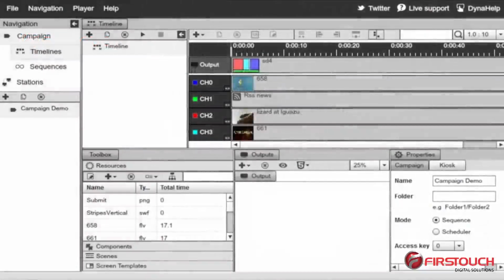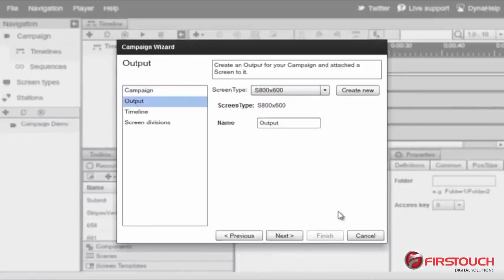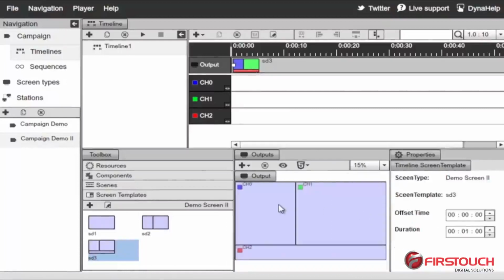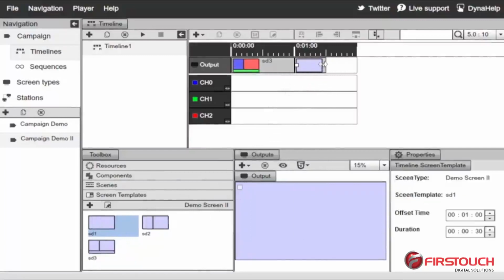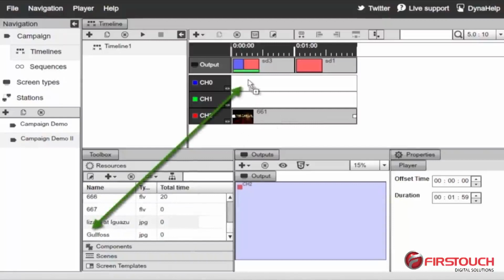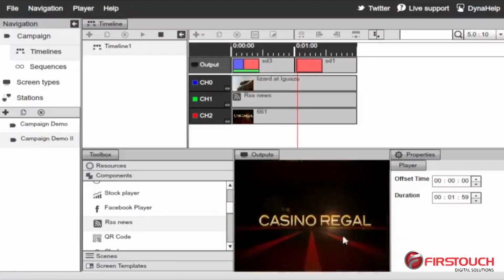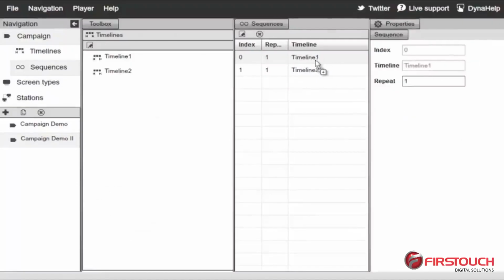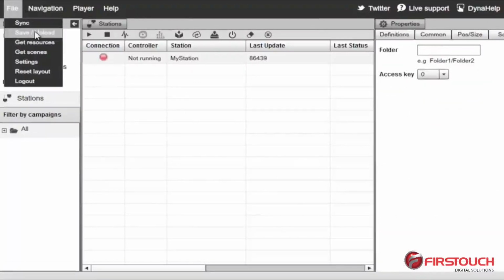Firstouch CMS Signage Software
Firstouch Solution Pvt Ltd has its Signage Software where brands control their content to be displayed on screens as per time , location etc.

Key Feature of CMS:-
● Easy Upload.
● Real Time Update.
● Split Screens with images, videos, text, social media feed, RSS Feeds etc.
● Brands can show their communication as per day, location and time.
● Target ads and content for individual or multiple terminals by creating separate schedules for each display.
● Performance Reports on online and offline via mail as per client.
● Content scheduling on a daily basis as per client creative which will be shared via mail, whatsapp.